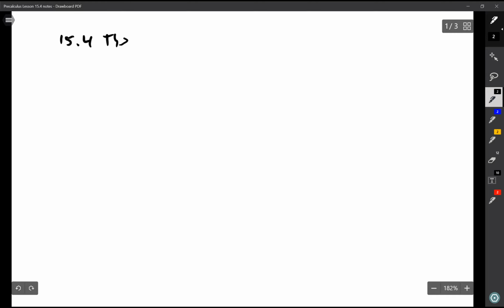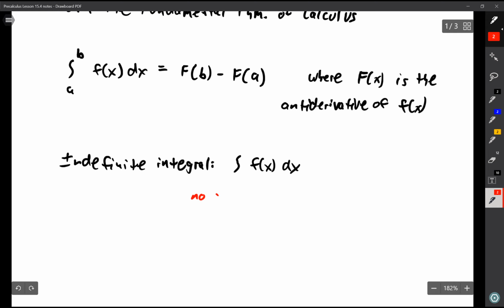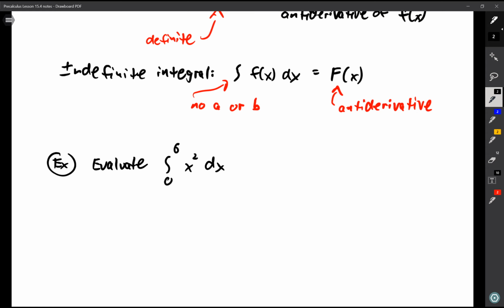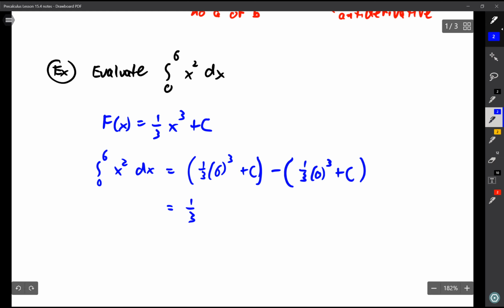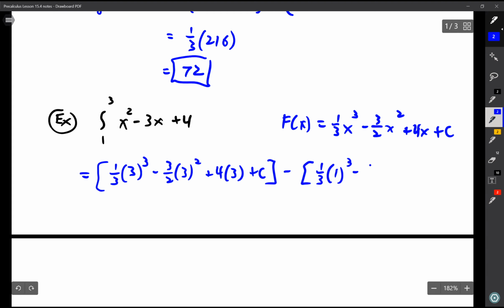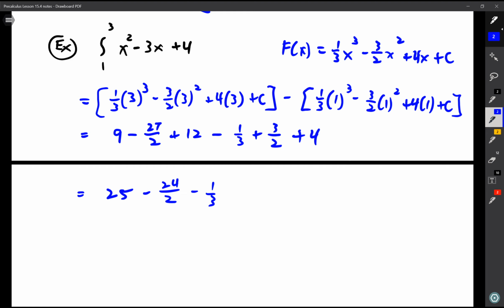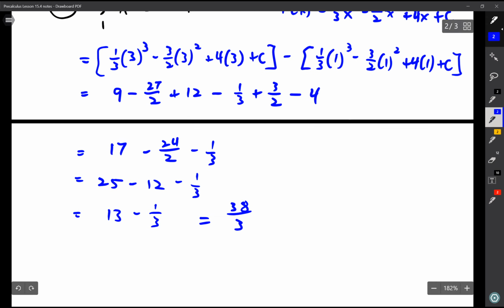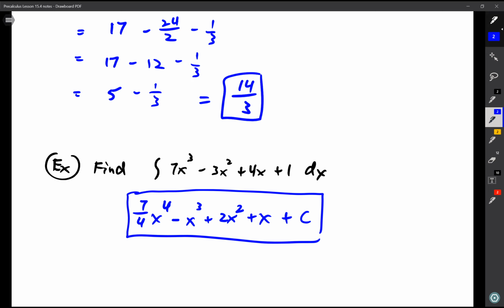Precalculus Lesson 15.4: The Fundamental Theorem of Calculus